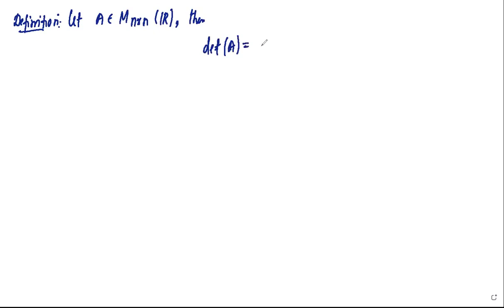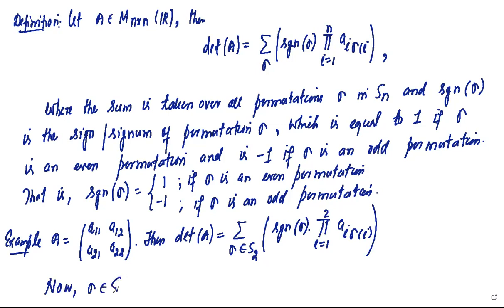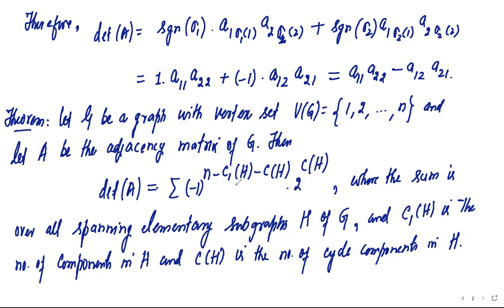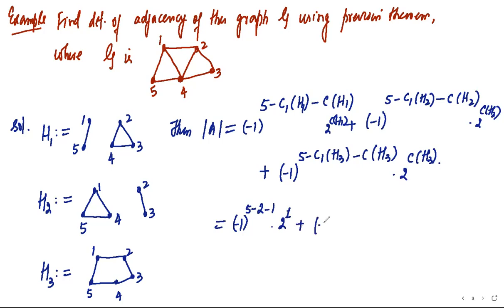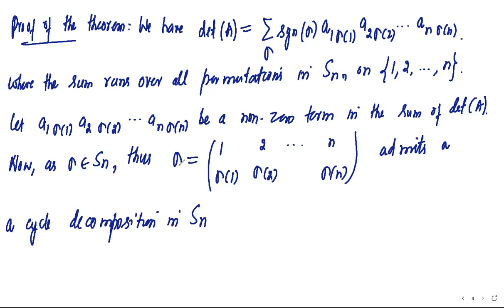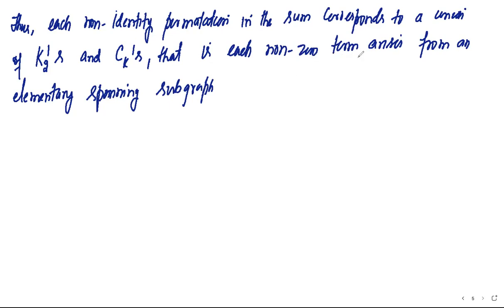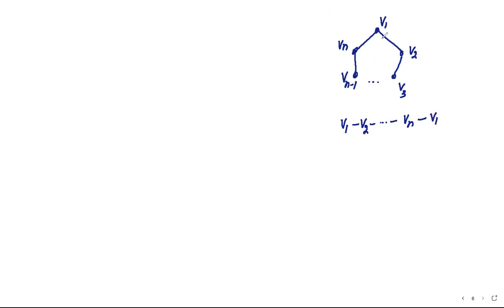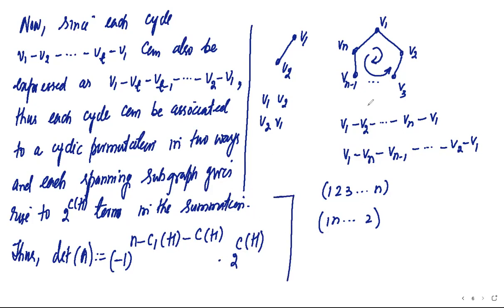Lecture 8 Determinant of an adjacency matrix